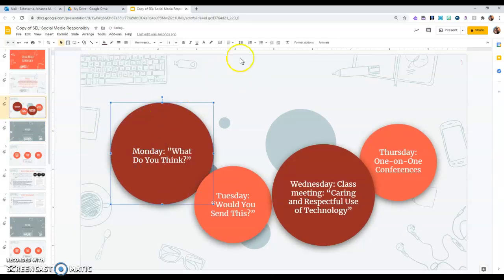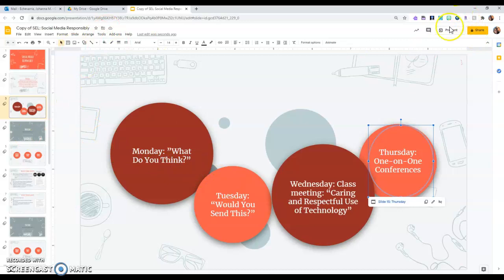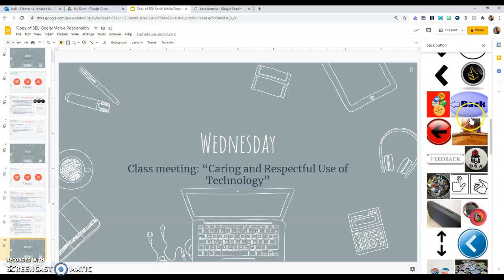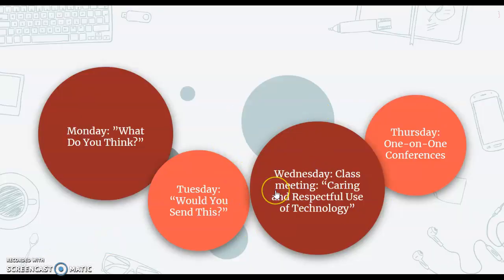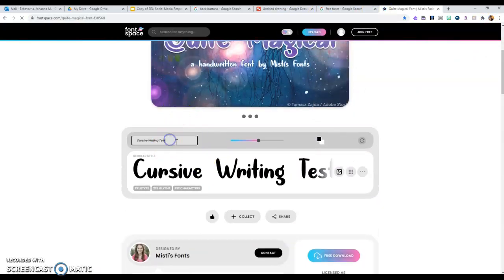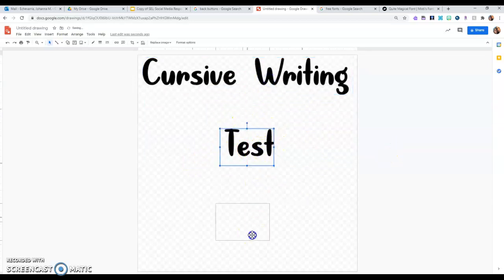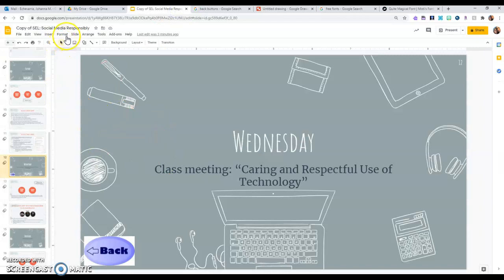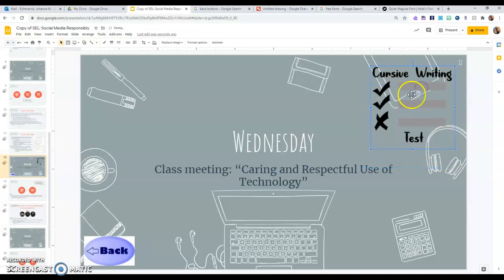How to Link Slides in Google Slides